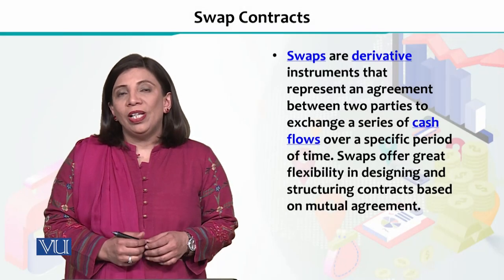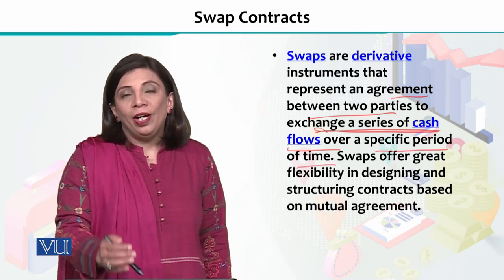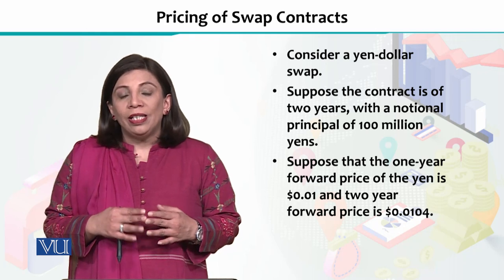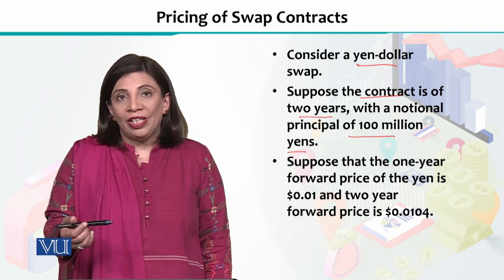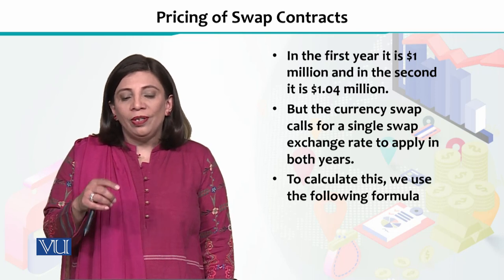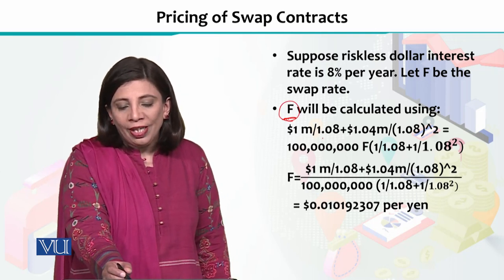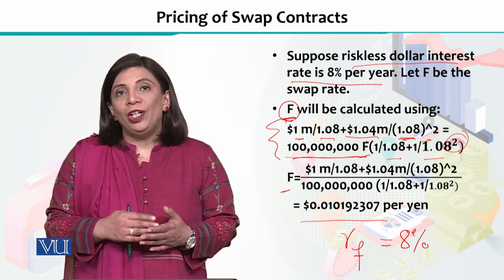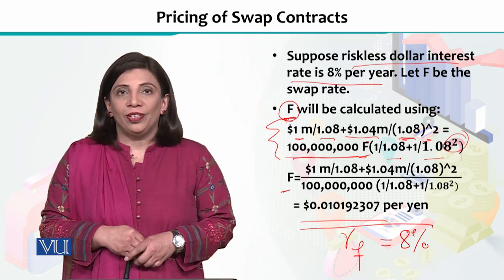Swap Contracts | Financial Economics | ECO605_Topic196